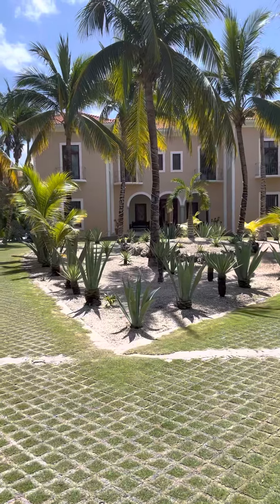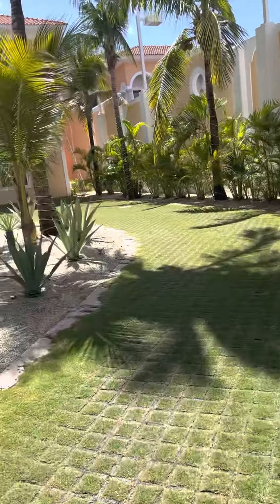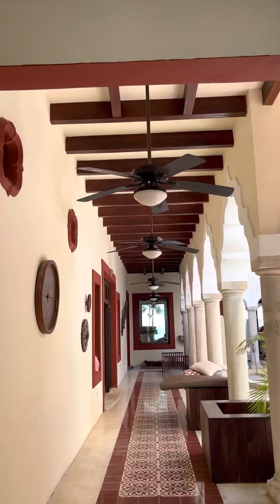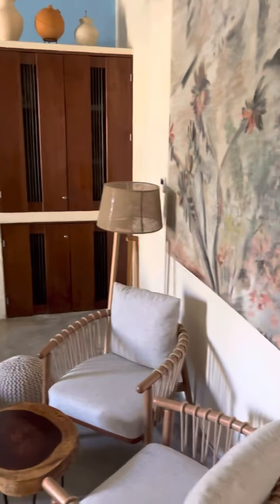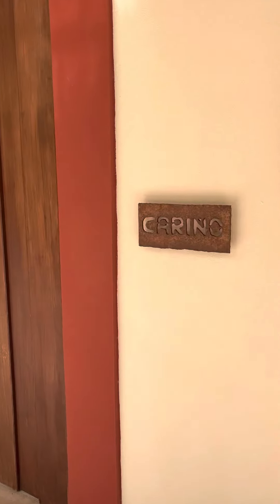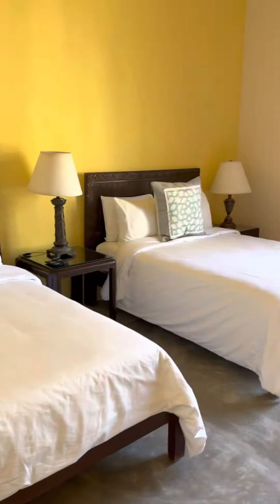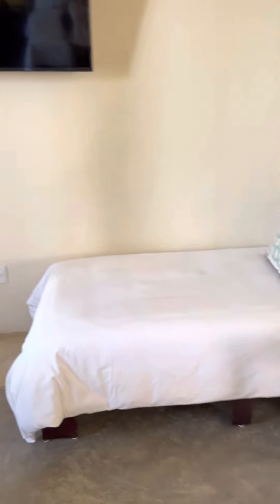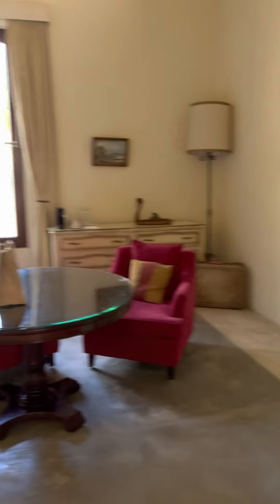March 8, 2022